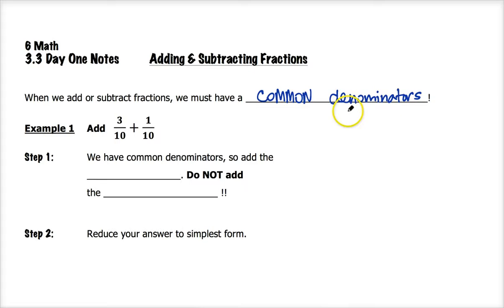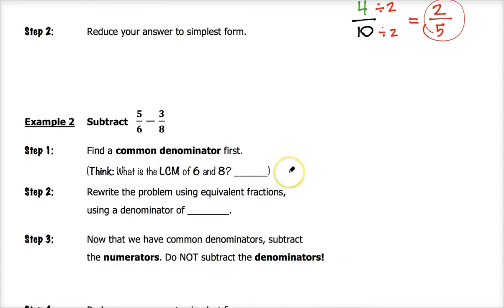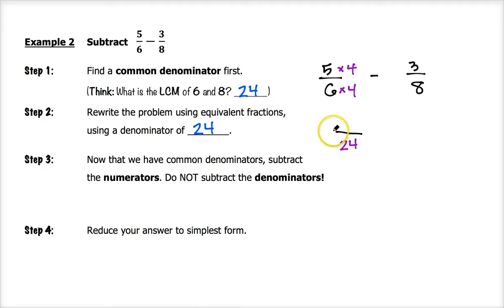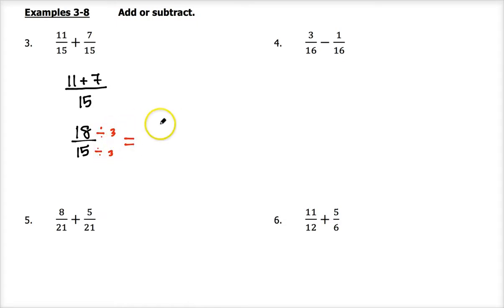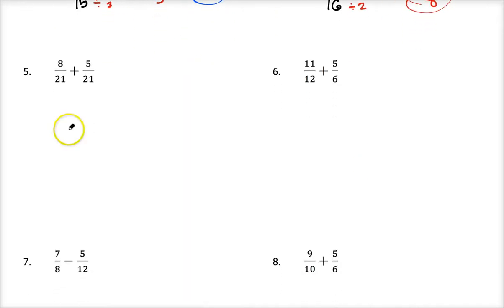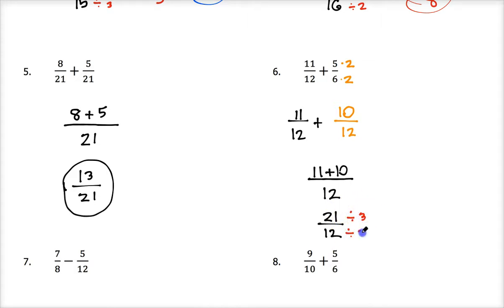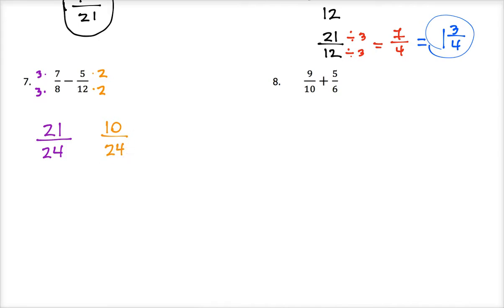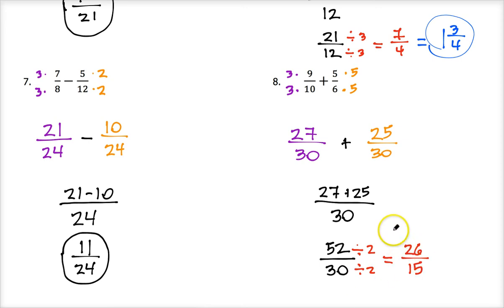2.3 Day 1 Adding & Subtracting Fractions